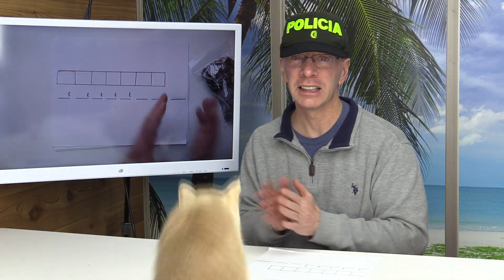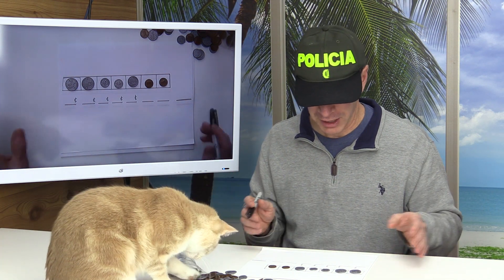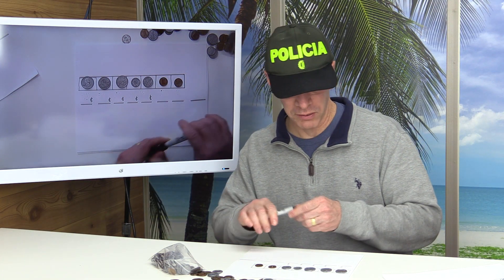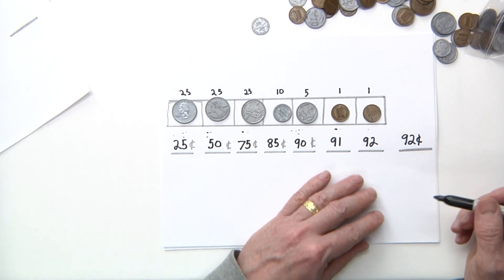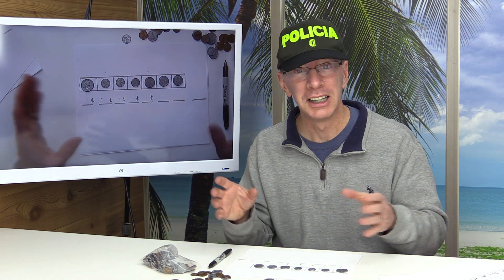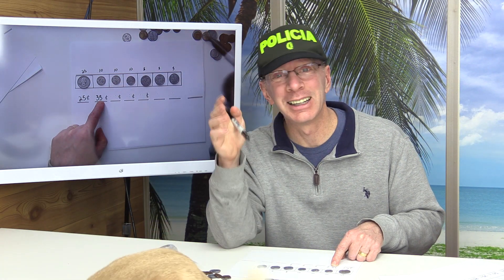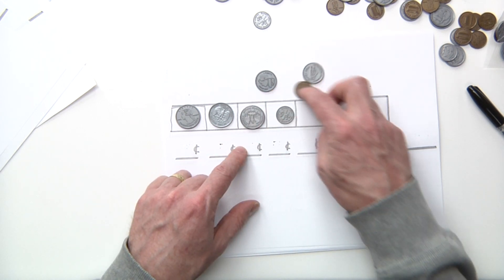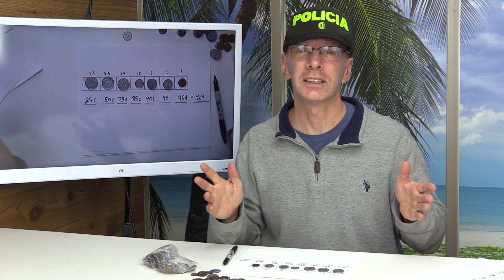Counting Coins Money Lesson for 1st 2nd 3rd Grade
Counting Coins Money Lesson for 1st, 2nd, and 3rd Grade. Putting quarters, dimes, nickels, and pennies in order and then counting the value of the coins.
I have many other math, language arts, report writing, science, and art videos on my family safe channel. Come join us.

The best play toy of all